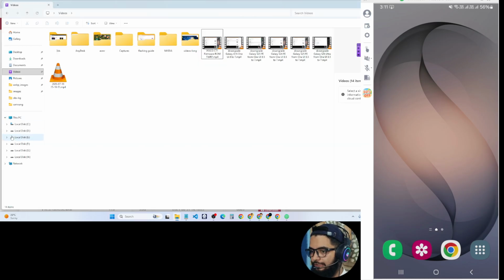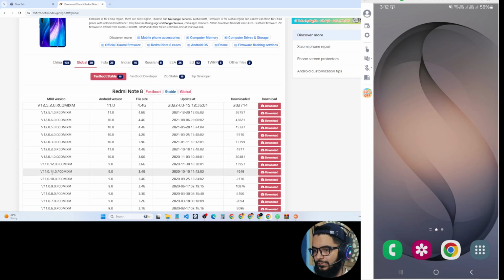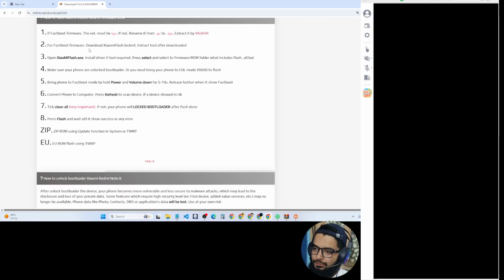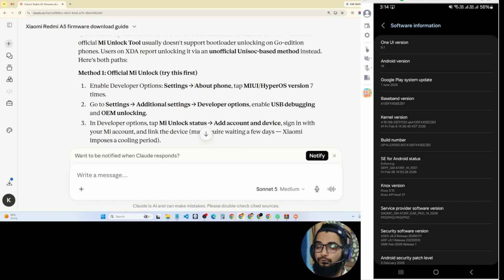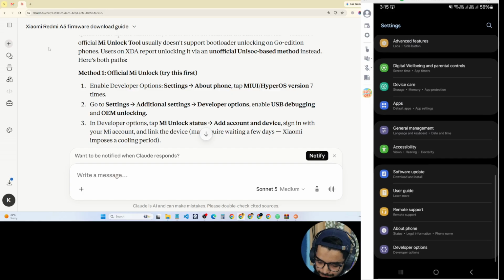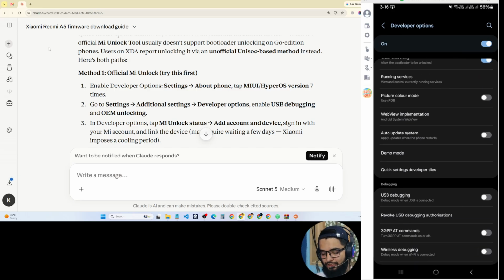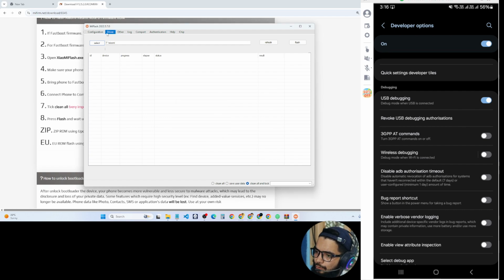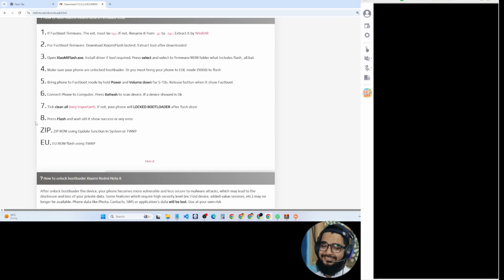Redmi Note 8 Firmware? Fix It With Official Stock Firmware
Need to download Xiaomi Redmi Note 8 firmware? In this video, I will show you how to find and download the official Redmi Note 8 Stock ROM (MIUI Firmware) and prepare it for flashing, software repair, bootloop fixing, and system issues.

This guide helps Redmi Note 8 users restore the original firmware, fix software problems, and reinstall MIUI safely.

Topics Covered:
✅ Redmi Note 8 Official Firmware Download
✅ MIUI Stock ROM Flash File
✅ Recovery & Fastboot ROM Explained
✅ Firmware Installation Preparation
✅ Fix Bootloop & Software Errors

Follow the step-by-step guide safely and easily.

⏱ Chapters
00:00 Intro
00:25 Requirements
01:15 Download Firmware
03:10 Flash with MiFlash
06:20 First Boot
06:55 Final Tips